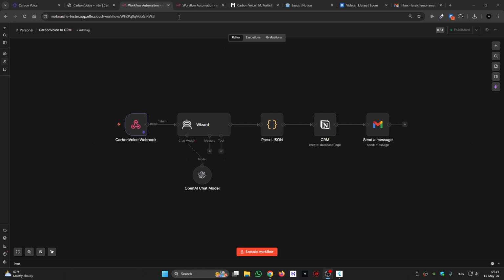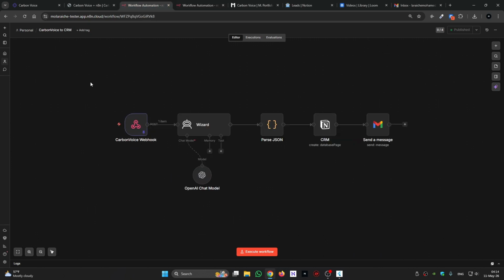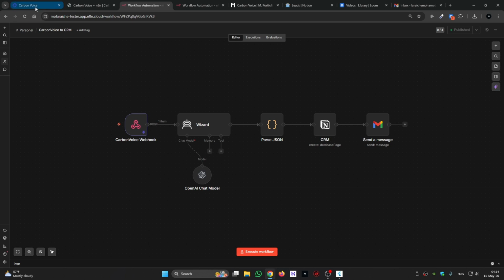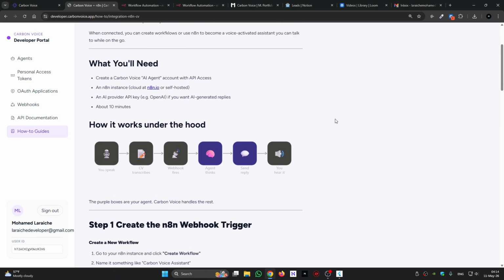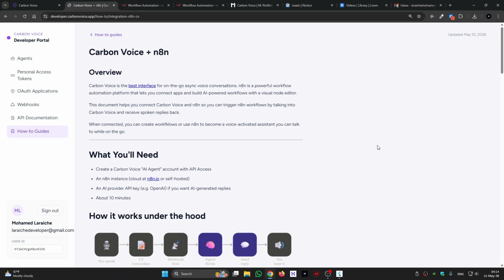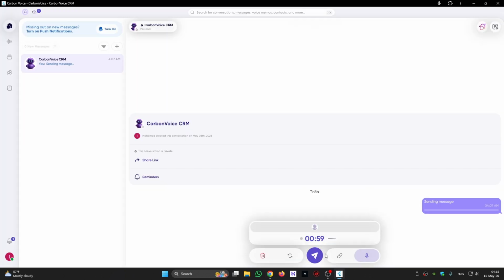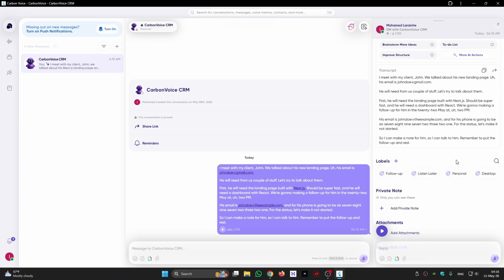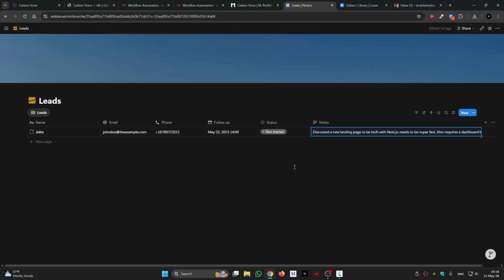I Built a Voice-to-CRM Workflow in n8n (No Code, Full Automation)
I connected Carbon Voice to a CRM using n8n, fully automated, no manual data entry, no copy-pasting.
Every call gets captured, parsed, and pushed straight into the CRM as a contact or deal. Here's exactly how I built it.

Need a custom AI automation workflow for your business? Let's talk.